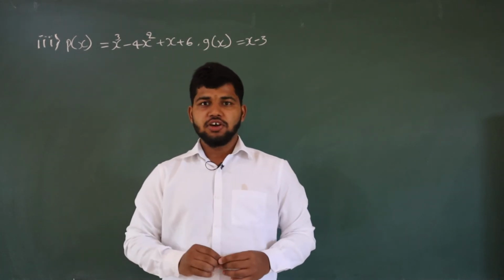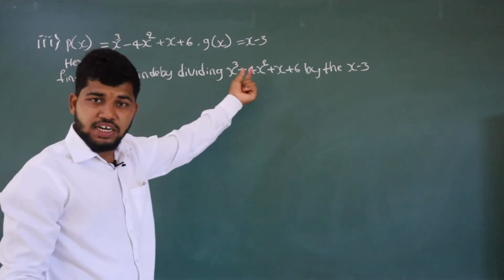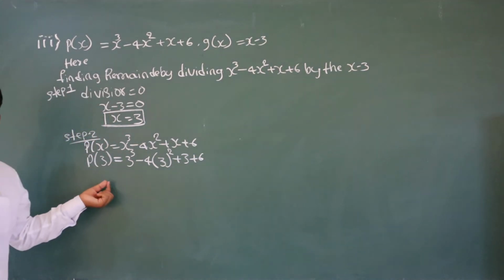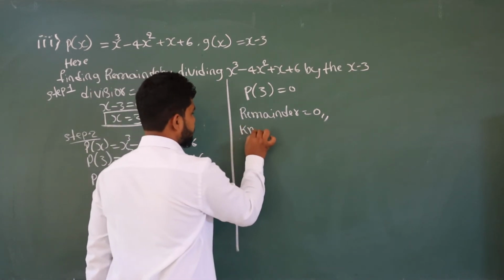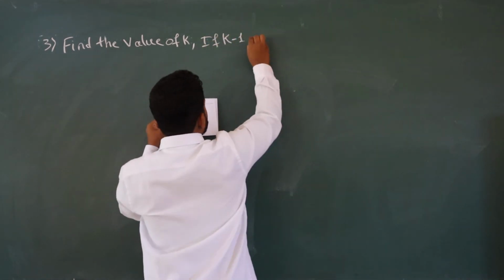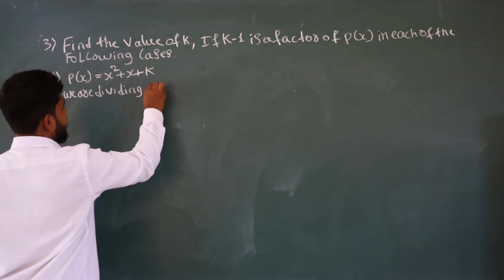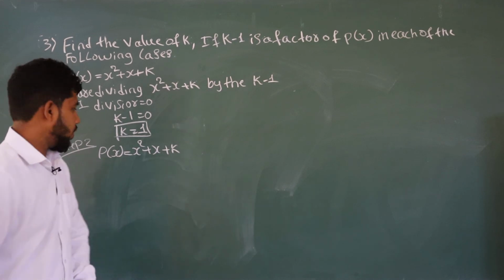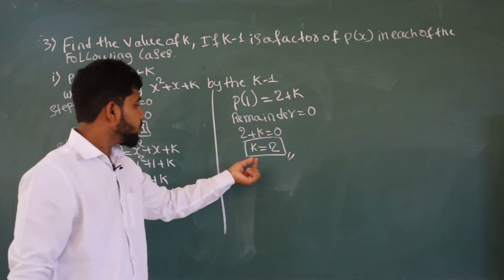# class 9 th exercise 2.4